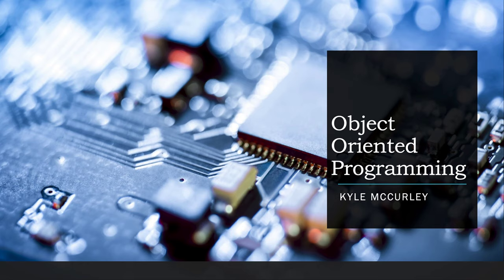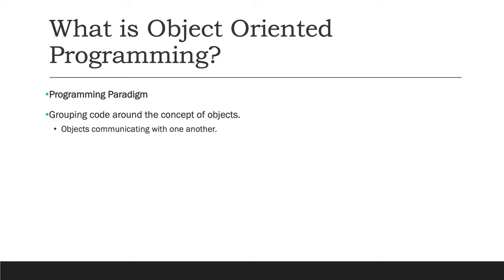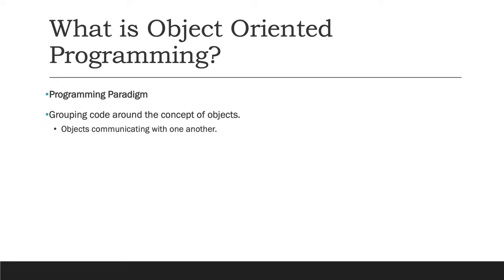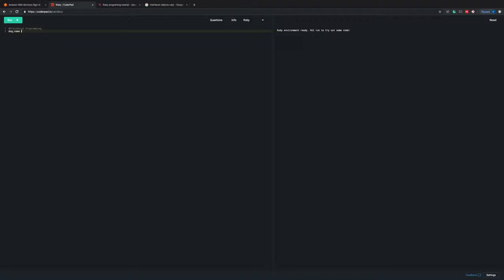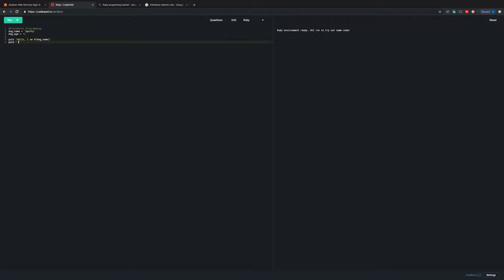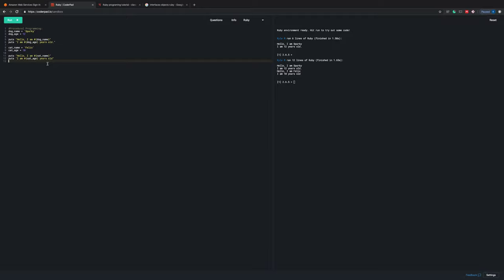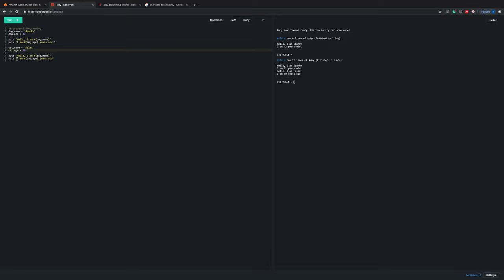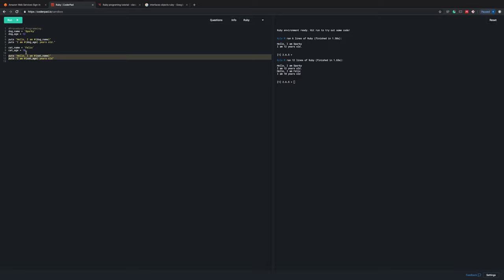Object Oriented Programming Crash Course: Part 1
In this crash course to Object-Oriented Programming, I teach the following:
  - What is a programming paradigm?
  - What Is Object-Oriented Programming?
  - What are the benefits of Object-Oriented Programming?
  - Procedural Programming vs Object-Oriented Programming
  - Code Examples Demonstrating Object-Oriented Design
  - Code Examples Demonstrating a Procedural Design